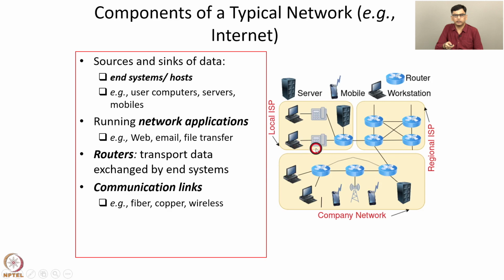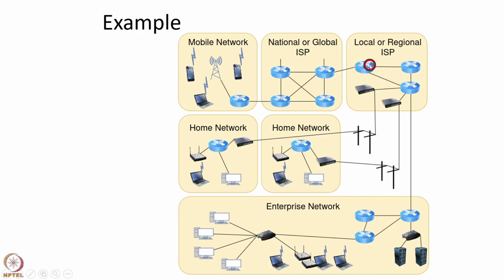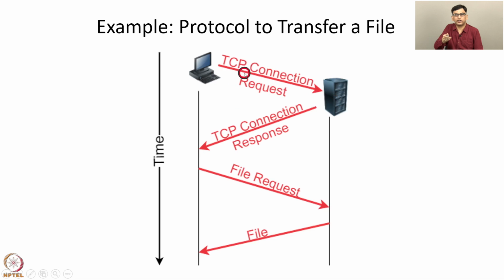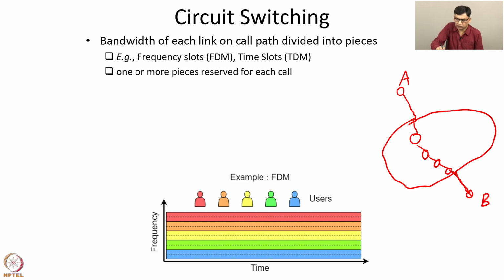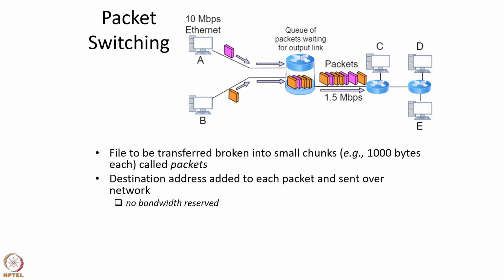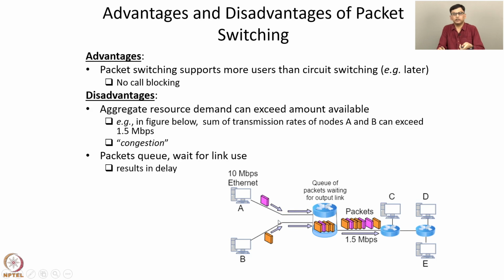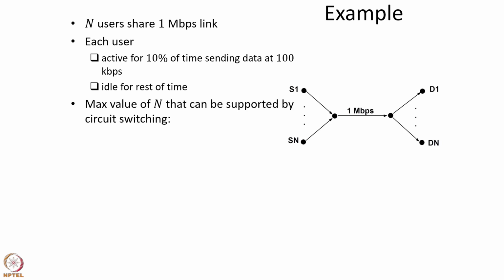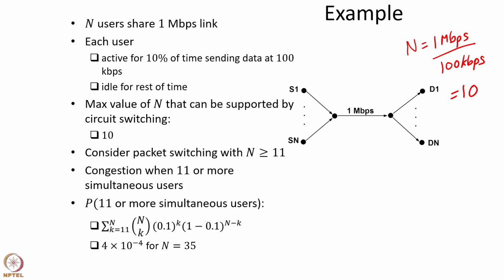Week 1 : Lecture 3 : Review of Basic Concepts and Terminology in Communication Networks: Part 1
Lecture 3 : Review of Basic Concepts and Terminology in Communication Networks: Part 1